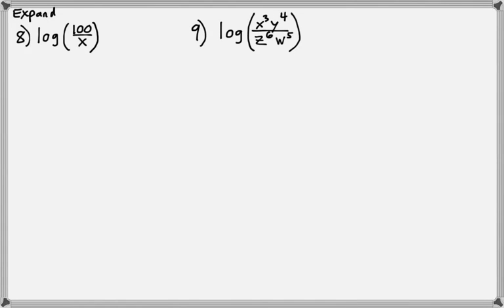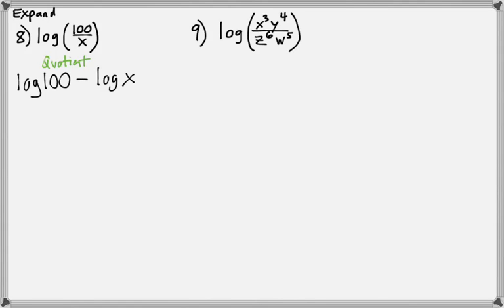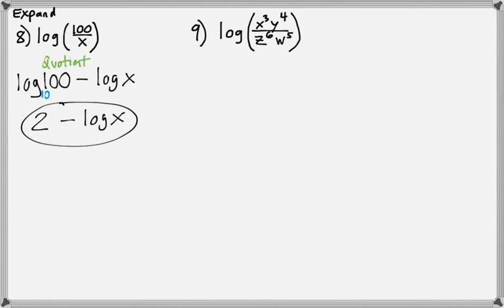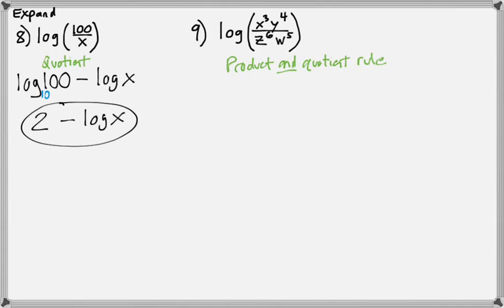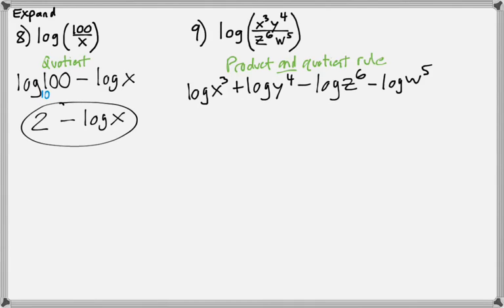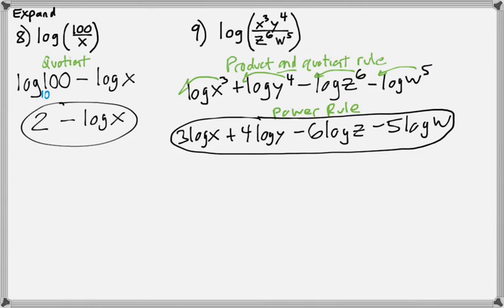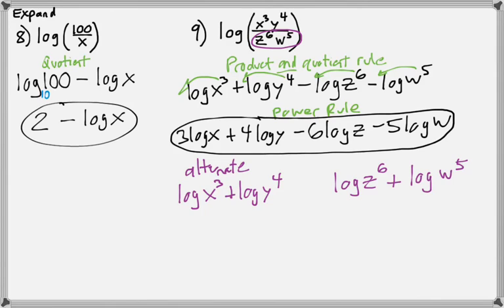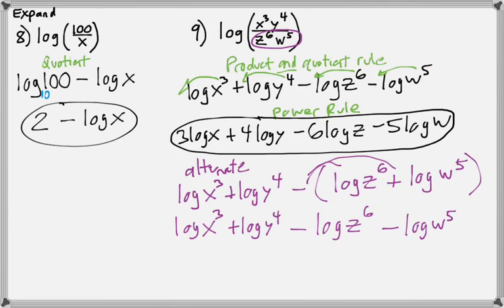Math 119 : 10.4 #8, #9 (Intermediate Algebra Tutorial : Properties Of Logarithms)